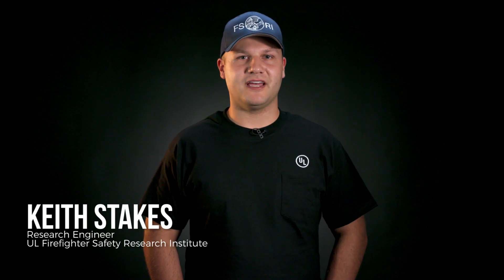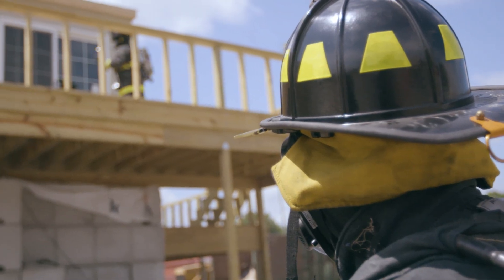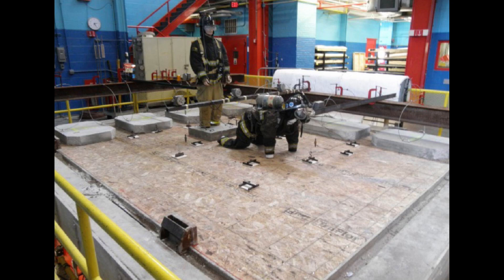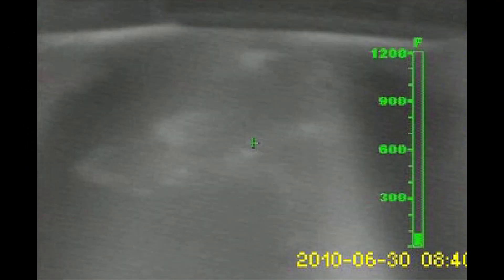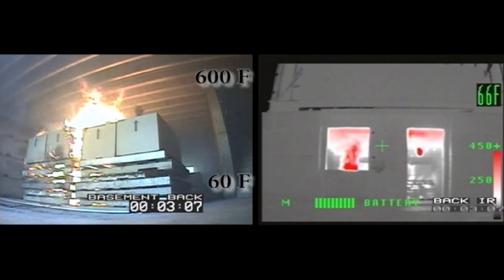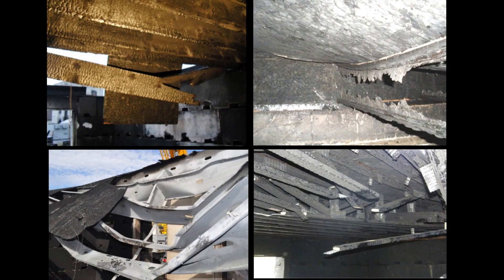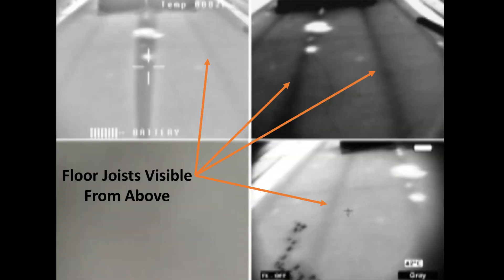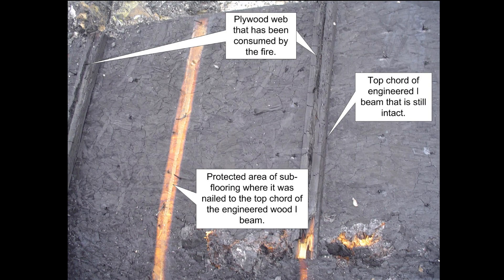Tactical Consideration: Thermal Imagers - Structural Stability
This Tactical Consideration video featuring UL FSRI’s Keith Stakes explains one of the limitations of thermal imaging cameras - structural stability.

Thermal imaging cameras are an important piece of technology used by firefighters to assist in search and rescue operations and also allow the ability to locate and monitor fire behavior within the structure.
Like with any technology, thermal imagers have their own limitations. To be most effective, firefighters must equally aware of the applicable uses and benefits to these cameras as well as the short comings.